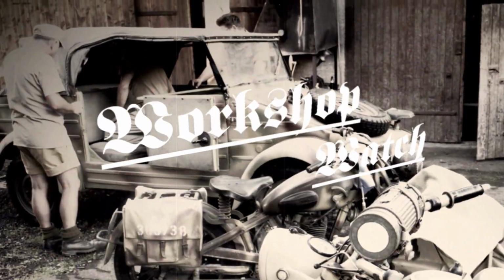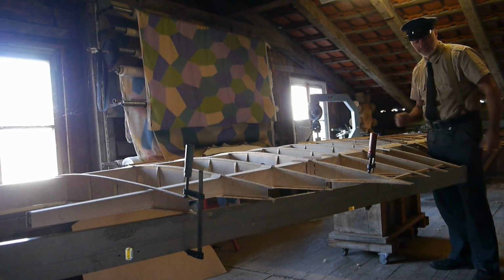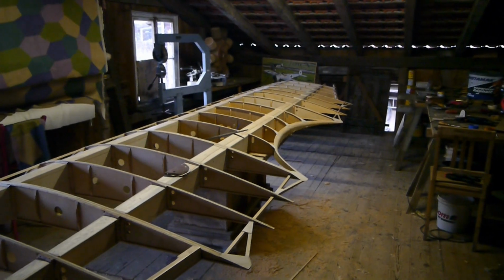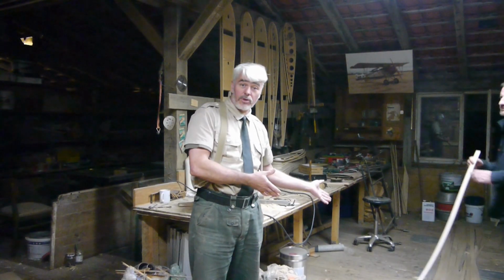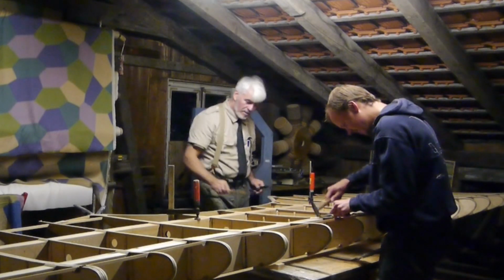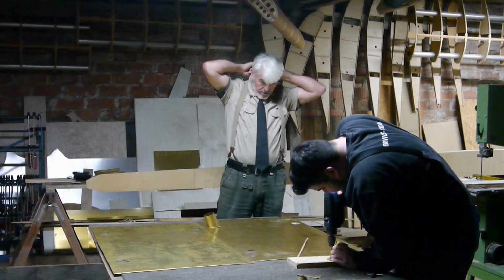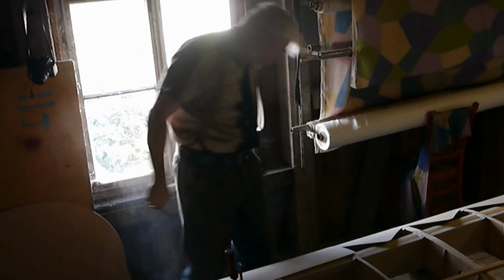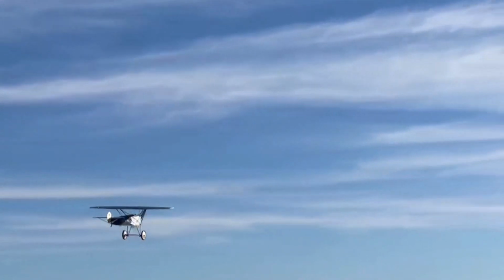𝔐𝔉𝔱𝔊 - 𝔚𝔬𝔯𝔨𝔰𝔥𝔬𝔭 𝔚𝔞𝔱𝔠𝔥 𝔈𝔭𝔦𝔰𝔬𝔡𝔢 25 𝔬𝔣 26𝔱𝔥 𝔬𝔣 𝔒𝔠𝔱𝔬𝔟𝔢𝔯 2024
Episode 25
Part 13
of our documentary: ‘How to build an aeroplane’, the replica of the Fokker V.40 from 1919 as Engels E.7. The Fokker V.40 was one of Fokker's two designs after the end of the war to construct a light and inexpensive sports plane for everyone. You could almost say it was the forefather of today's ultralight sports aeroplanes.

In this episode you will see:

    building the second wing of Serial Number 021

    - How important are building and manufacturing tolerances?
    - What´s behind Fokker´s ingenious wing design?
    - A new face in the Workshop - Philipp.
    - Planning down of the aileron attachment spars.
    - Cutting large panels of plywood.
    - Small talk during wing building.
    - Matze´s Fuel tank making.
    - More new faces.
    - Guest workers.
    - Clever Talk.
    - Putting on the leading edge fairing.
    - As a crowning final, the maiden flight of Paolo Severins beautifull 1/3
      scale large RC model of the Engels E.7 / Fokker V.40

Don´t miss any of it and tell your aviation friends.

Otherwise, as always, the reference to my free books on the subject of aircraft construction and ‘German Aircraft Technology 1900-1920’.